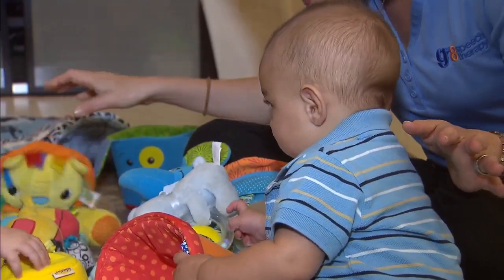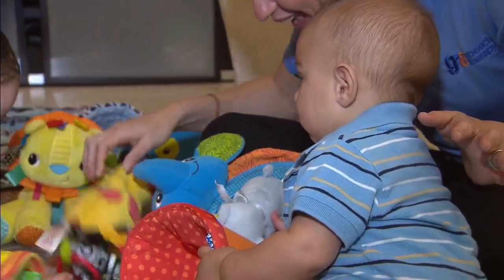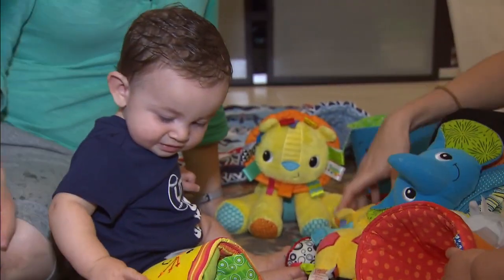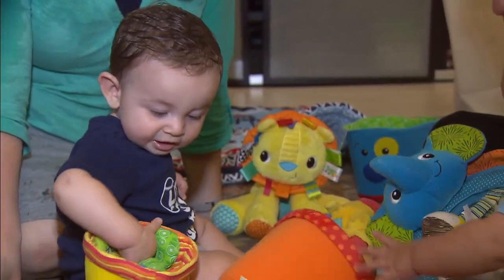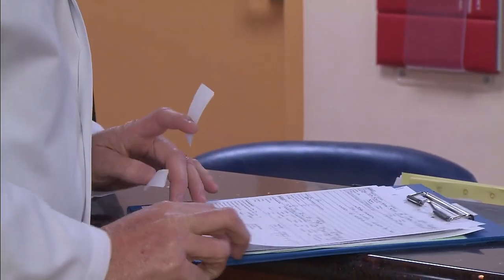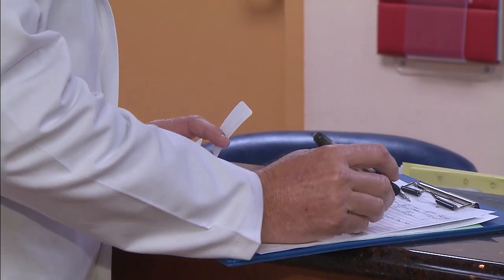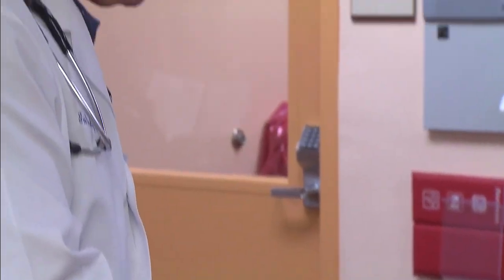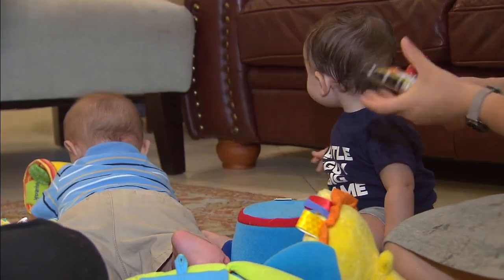Aventura surgeon finds less invasive way to fix skull deformaties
All babies are born with “soft spots” in their skulls, a design of nature that allows them to more easily travel through the birth canal and then leaves room for the brain to form after birth.